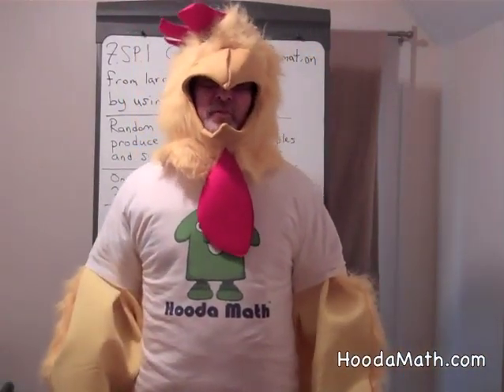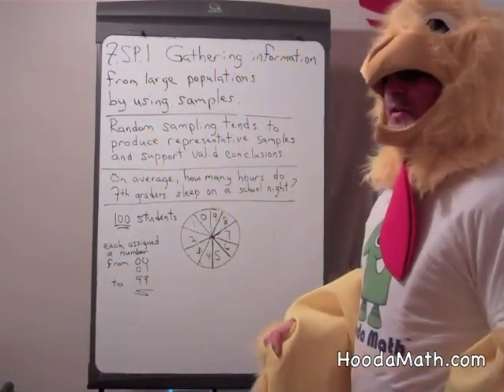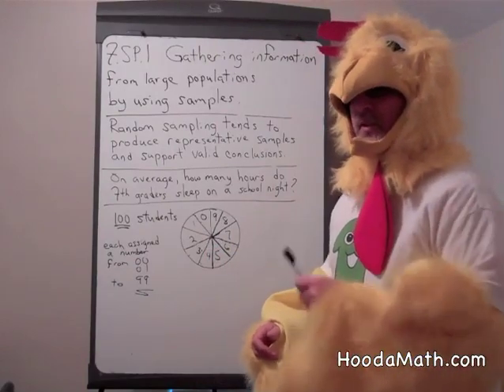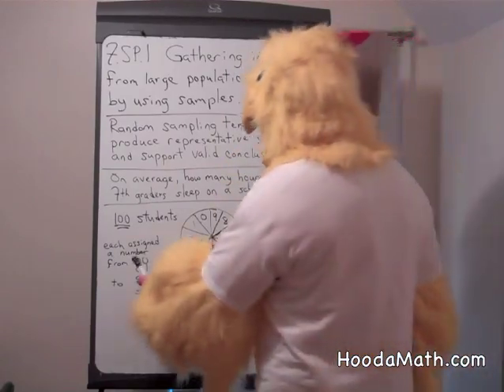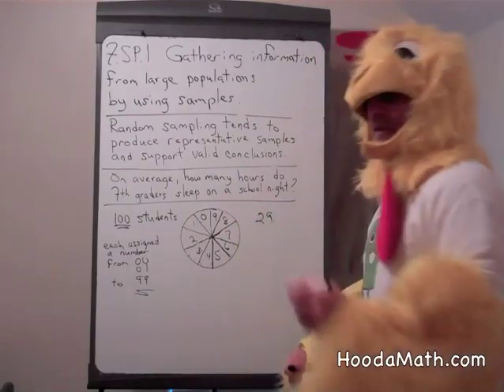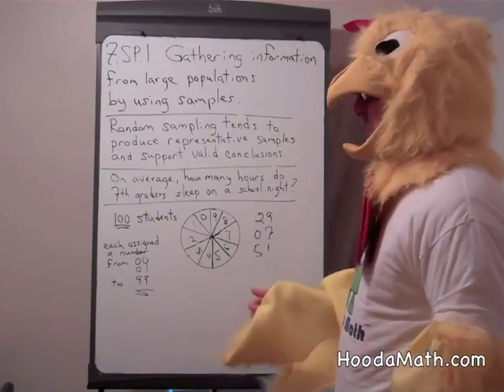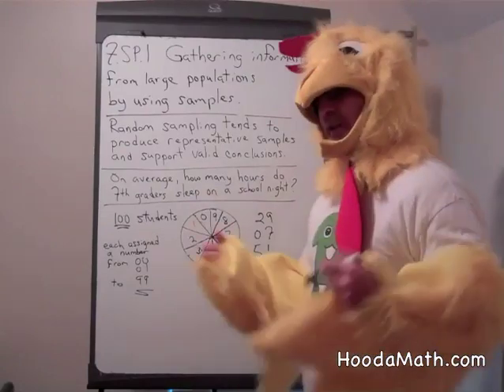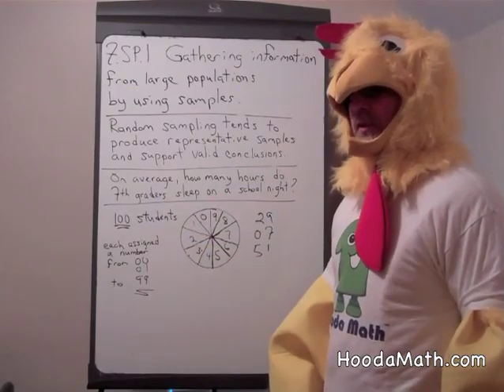Gathering Information from Large Populations by Using Samples Example 2